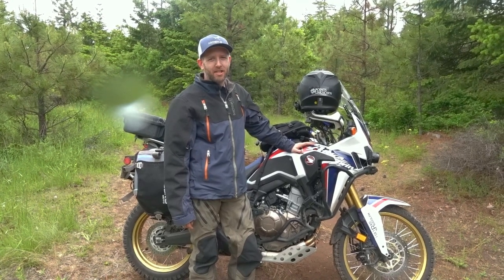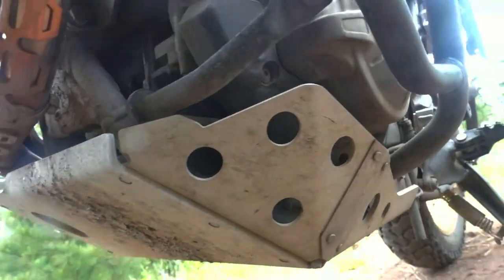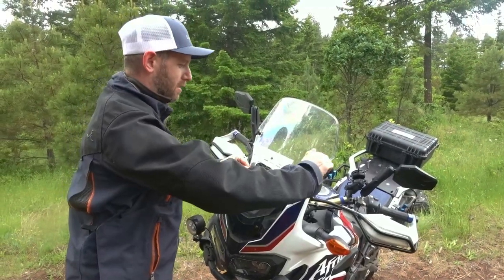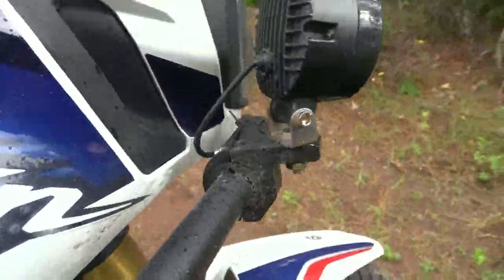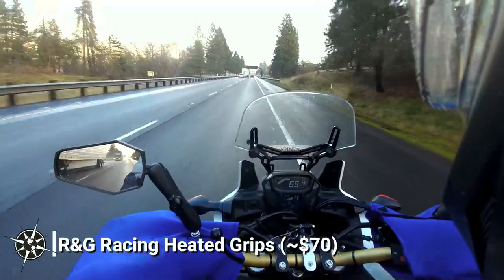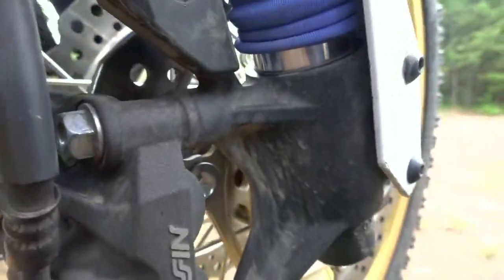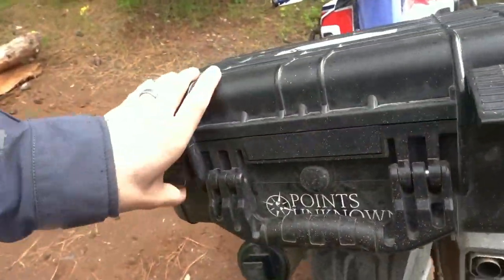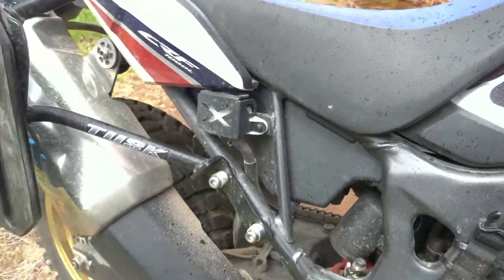14 Budget Friendly Accessories for the Honda Africa Twin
For those with a large budget you can accessorize most motorcycles with all kinds of added functionality, cool gadgets and gizmos, and eye catching bling. But for those of us trying not to run up our credit card bills with shiny objects I am share 14 lower cost accessories that I love on my Honda Africa Twin motorcycle and a couple that... I think I'll skip next time.

1. Givi Crash Bar and Skid Plate system. (~$750)
TN1144 (lowers)
TNH1144 (uppers)
RP1162 (skid plate)

2. Tusk rear pannier rack system. (~$200)

3. Custom tool tube (~20)

4. Batzen Windscreen adjuster (~$120)

5. 3 inch round LED fog lights (~$30)
5a.Square Switches (25mm ~$10 for 5)
5b. Light Brackets (not recommended) (~$10)

6. Shorty clutch and brake levers (~$20)

7. Hand guard protector brackets (~$50)

(not exactly the same as purchased)

8. R&G Racing heated grips (~$70)

9. Larger footpegs (~$60)

10. Brake pedal extension for around (~$20)

11. Side stand extension (~$12)

12. Seal savors fork guards (~$35)

13. R&G Racing tank traction grips (~$50)

14. Harbor Freight Apache 3800 case (~$40)

A couple of items that I would have rather skipped
- Exhuast pipe heat shields (~$30)
- Fork tunnel air dam (~$45)
- Brake reservoir guard (~$35)

So there you have it. 14 excellent budget friendly accessories for the Honda Africa Twin motorcycle.

**Music**